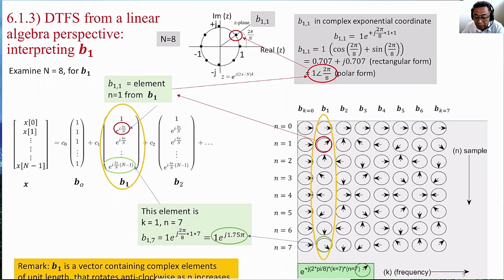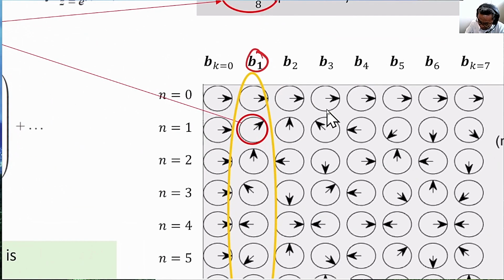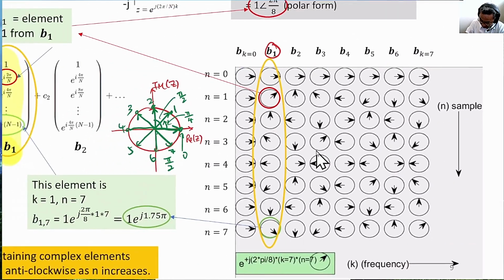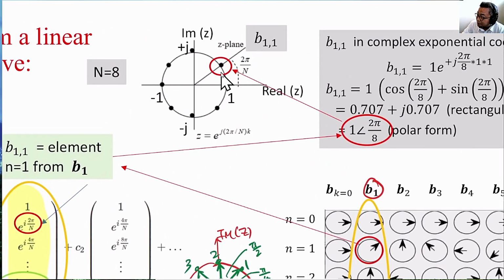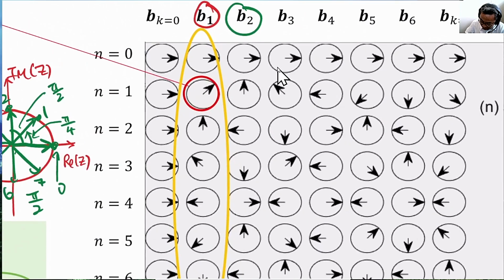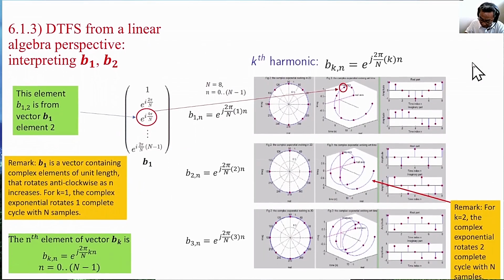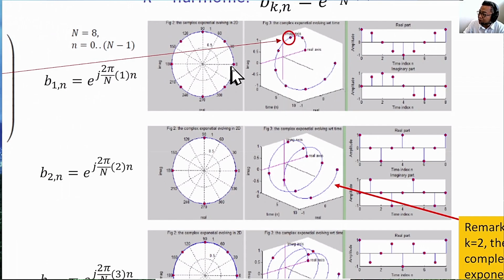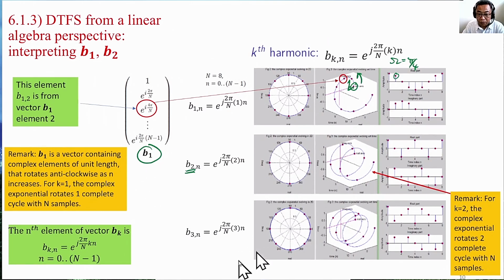DTFT 6.1 pg 9 - 10